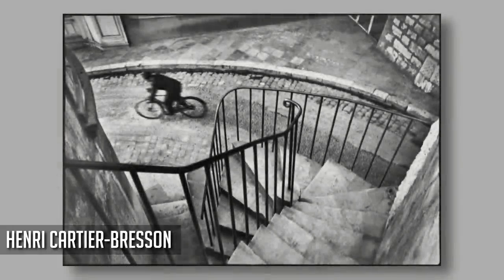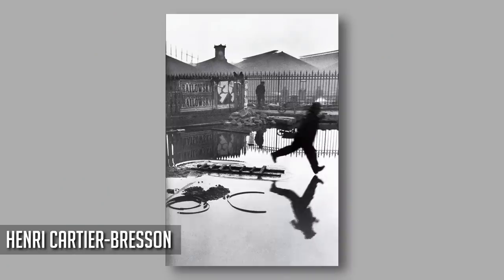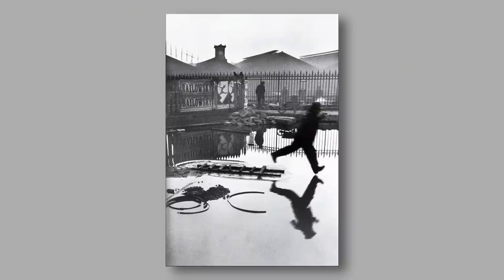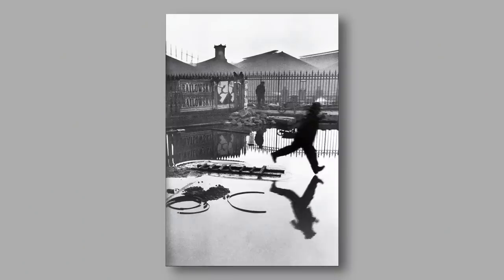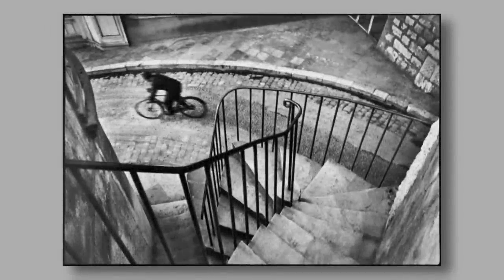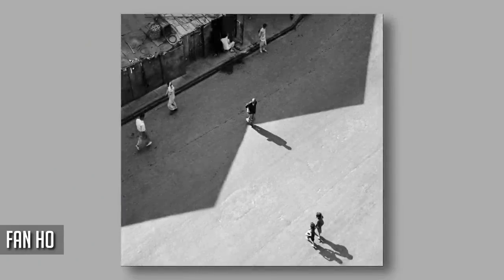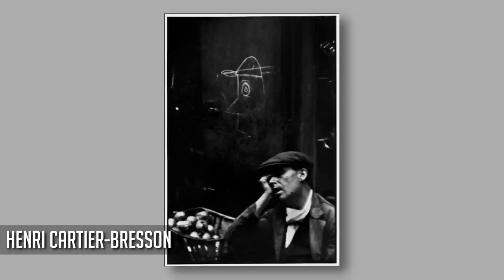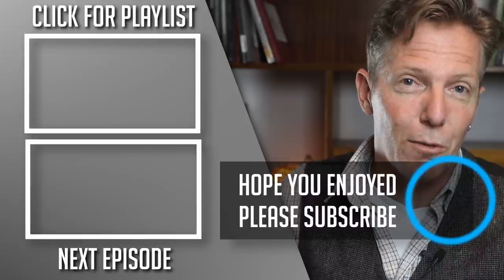Most Photographers Miss The PERFECT Shot (But Now You Won't)